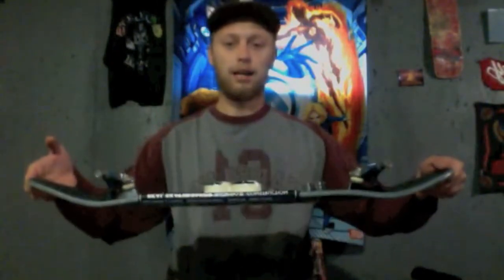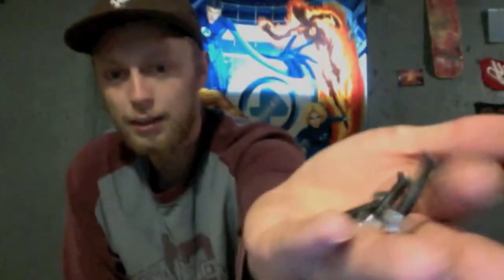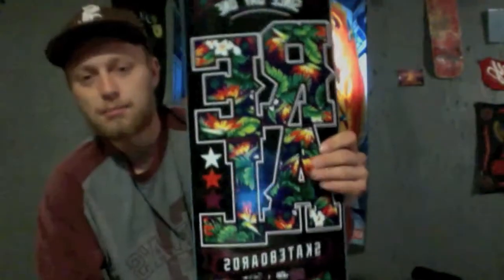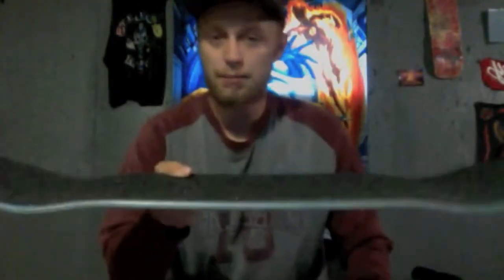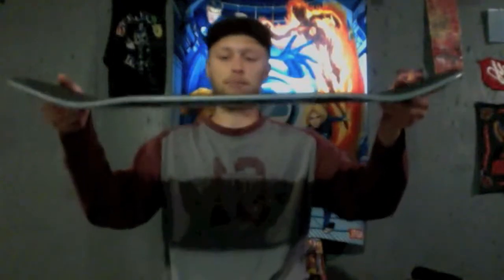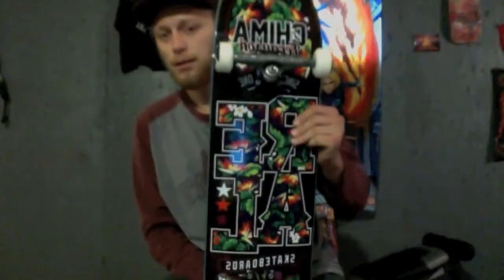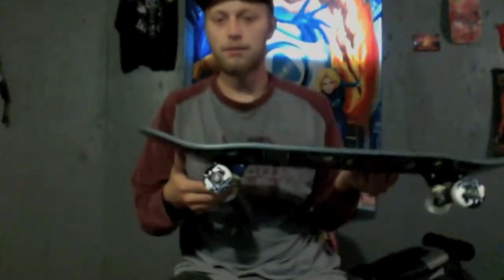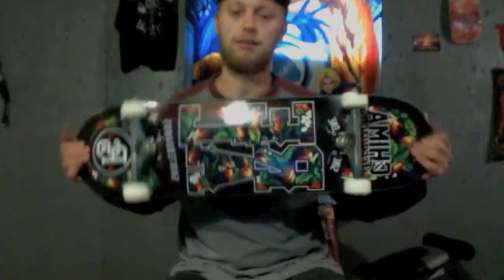Real Skateboards Low Pro 2 Setup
Setting up a new 8.4 Real Skateboards LOW PRO 2 Shape.  Cant wait to go out and skate it!